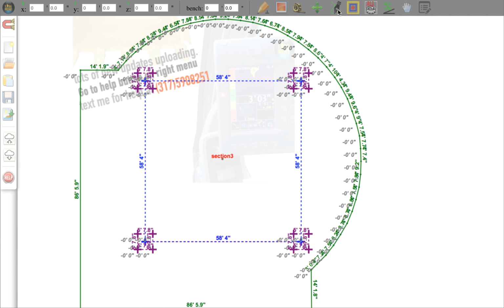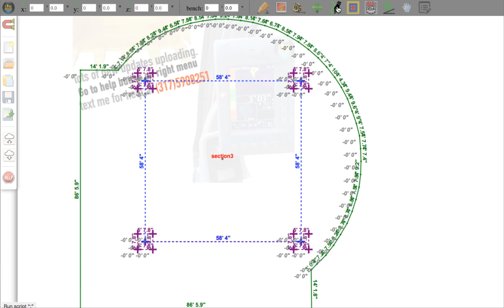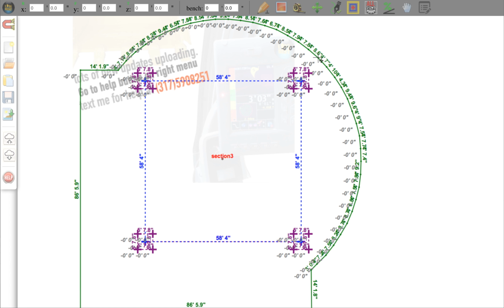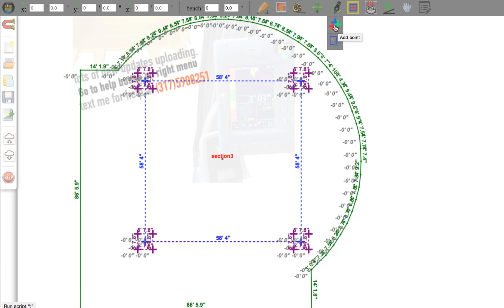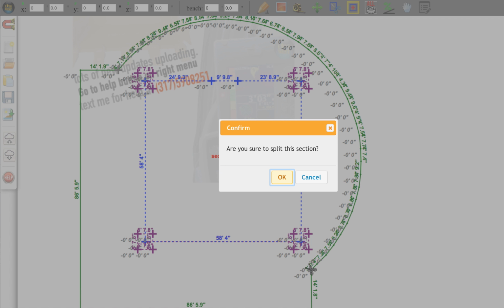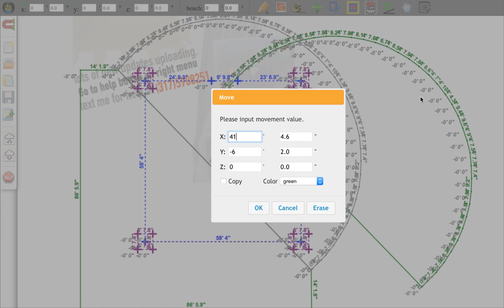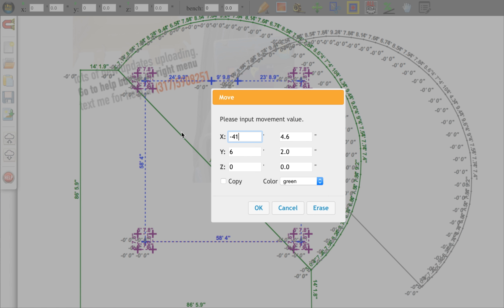point move split add tool idigbest